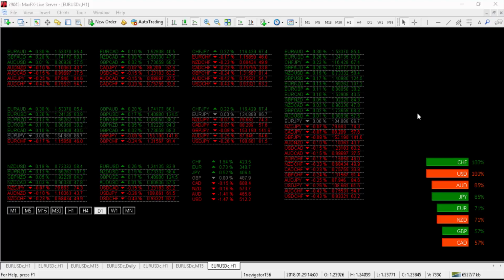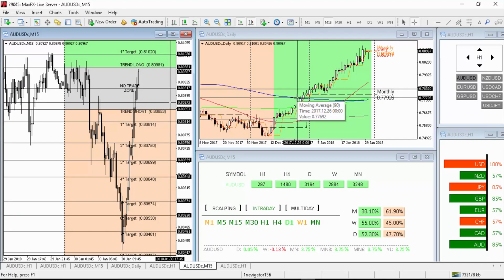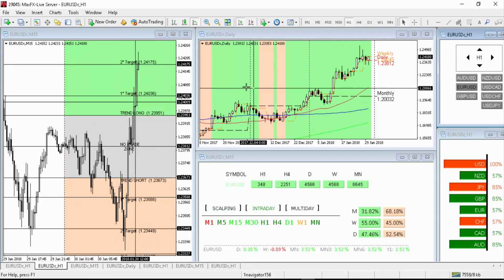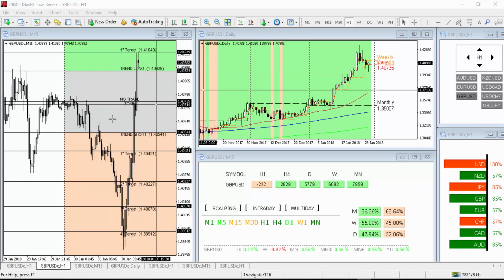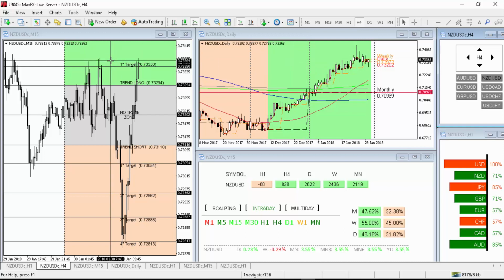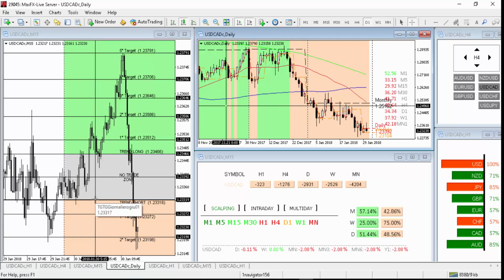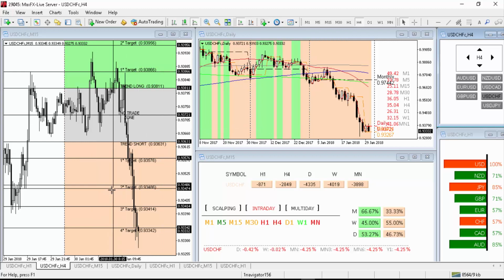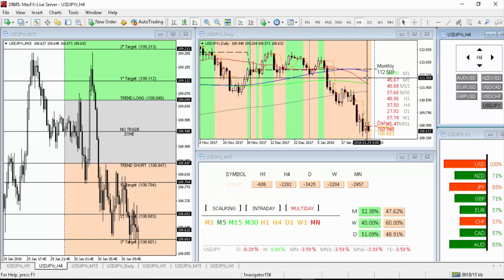Daily FOREX Analysis - 01/30